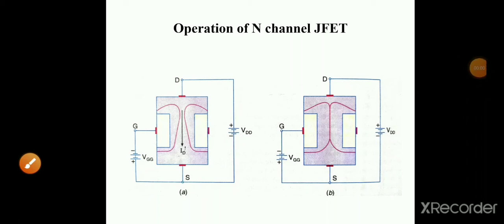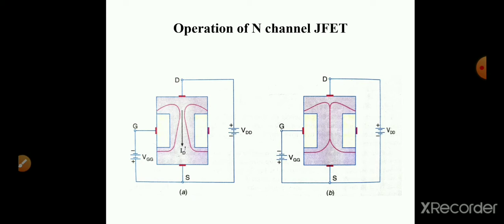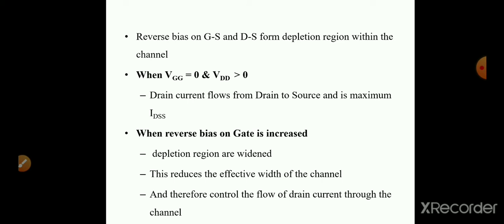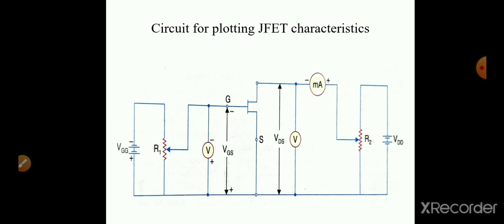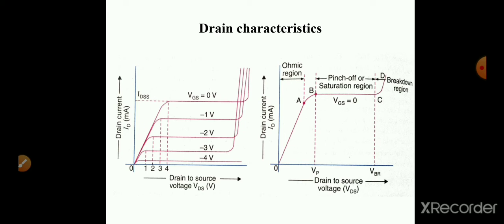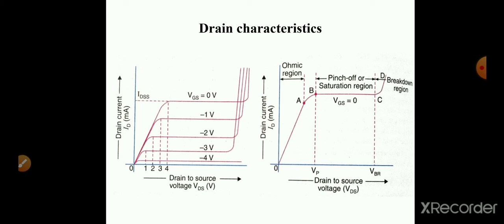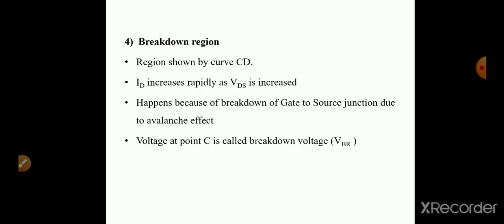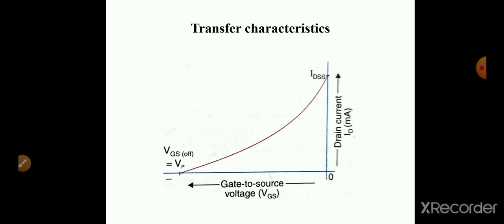Operation of JFET| characteristics